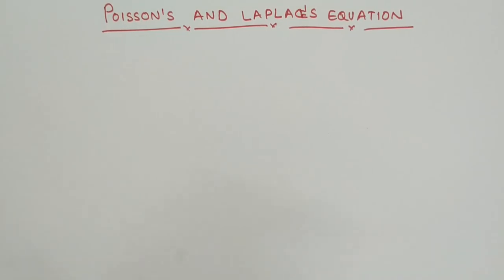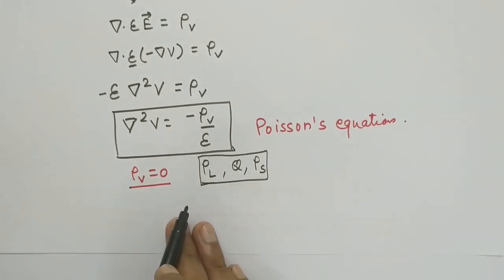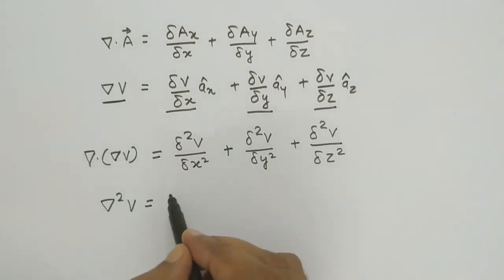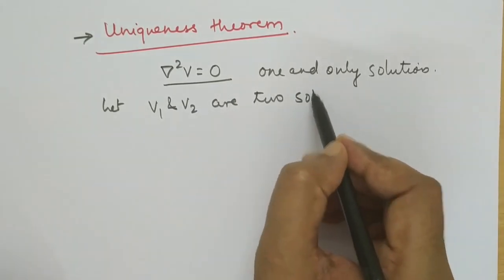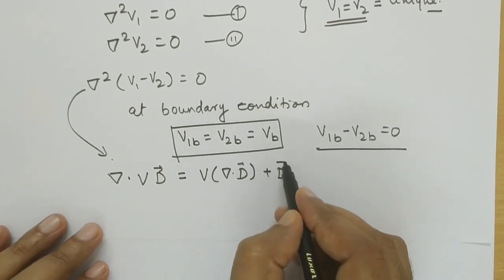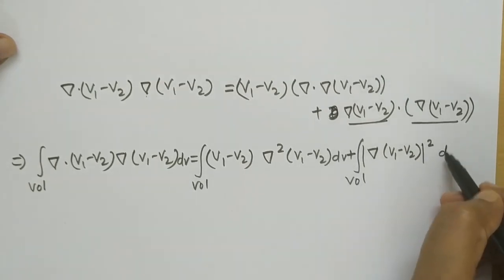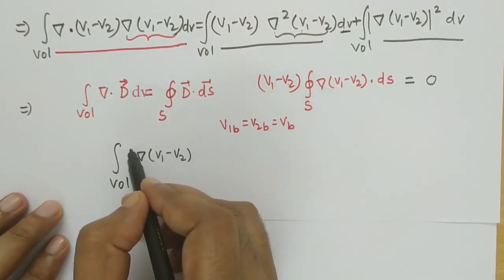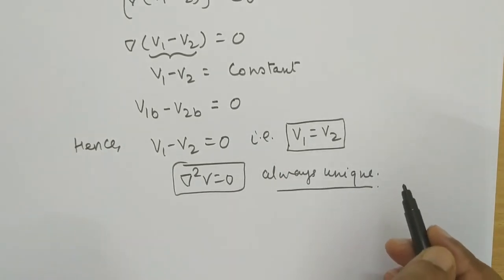Electromagnetic Waves#Class Laplace